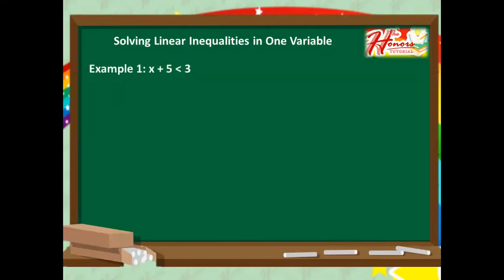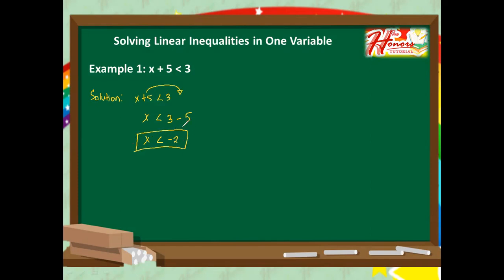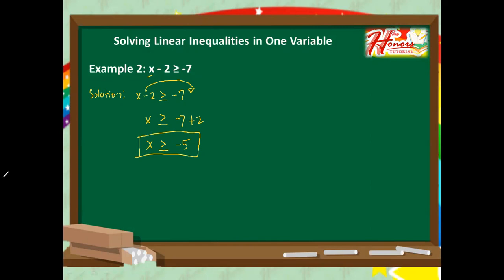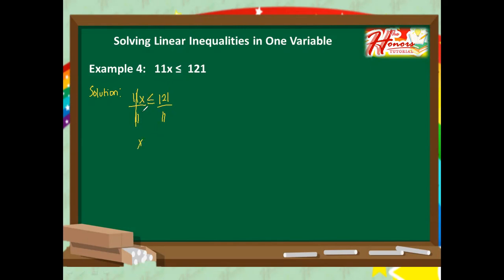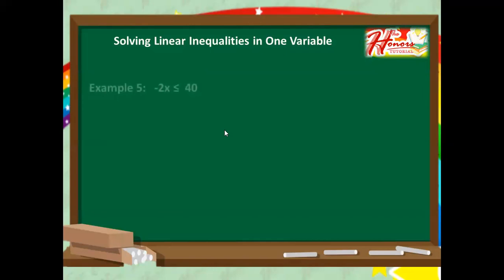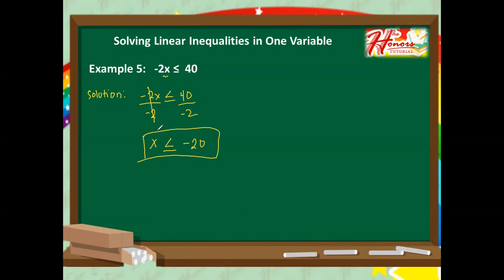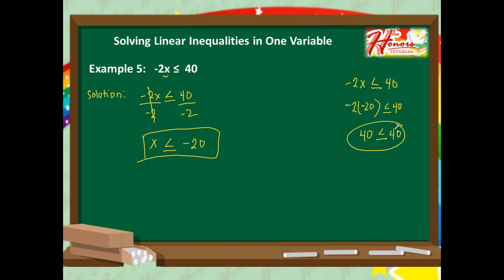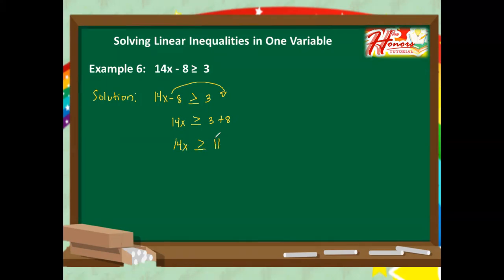Math 7 Solving Linear Inequalities in One Variable